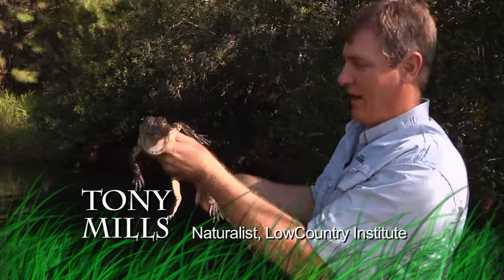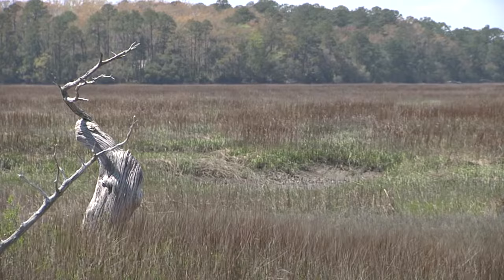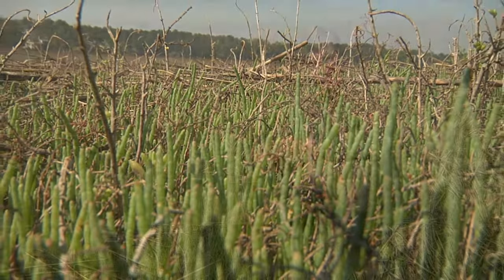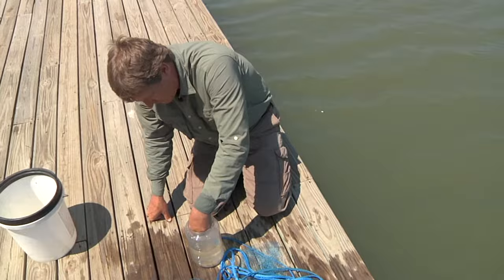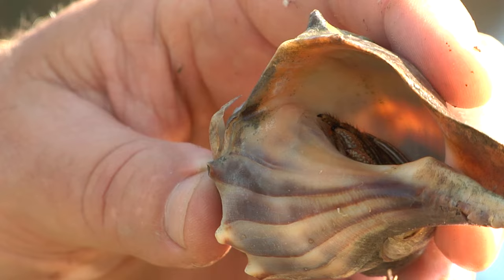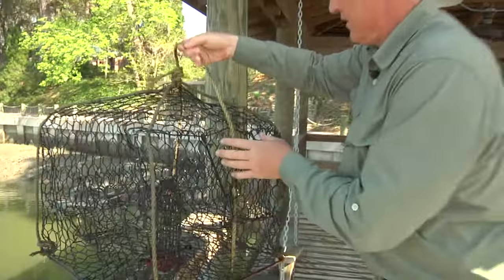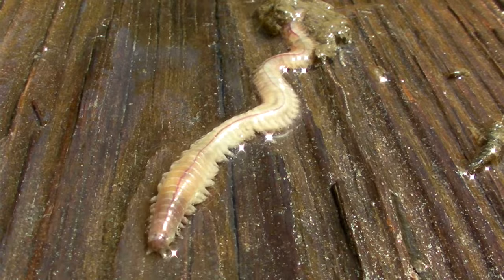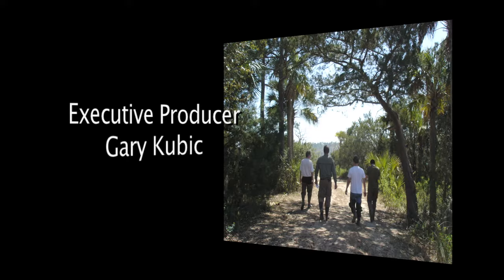Coastal Kingdom: The Salt Marsh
Take a trip through the salt marsh, across vast rivers of Spartina grass, pluff mud flats and nutrient-rich waters. The salt marsh is a dynamic place with dramatic tidal changes and animals that are adapted for life here.

Join us and capture fiddler crabs, shrimp, squid and other animals that make this ecosystem their home.